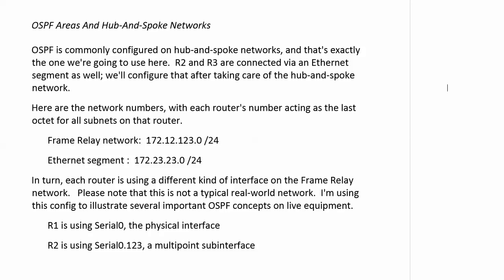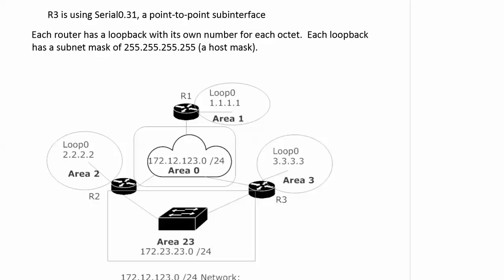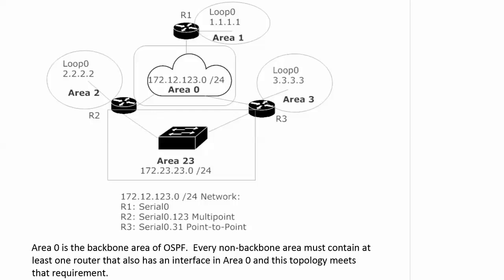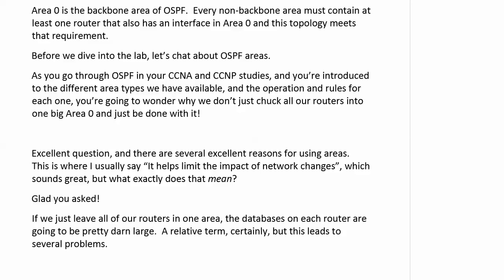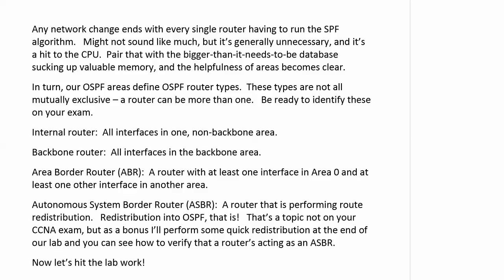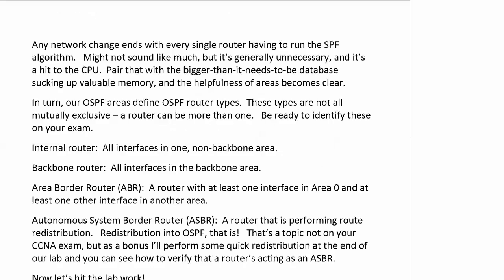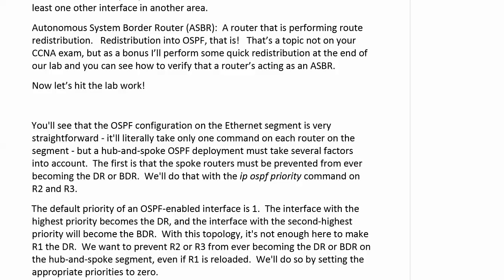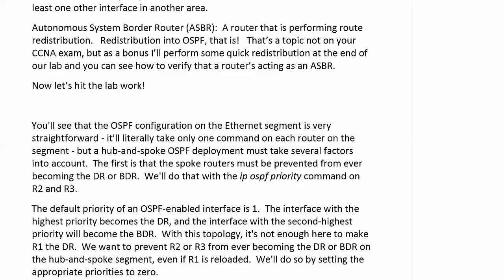364 OSPF Areas And DR BDR Election Theory